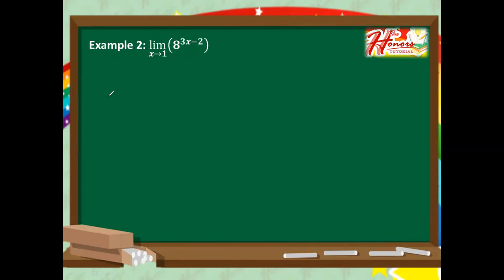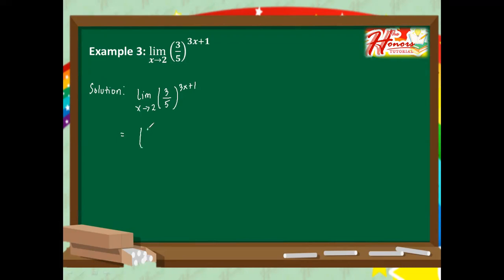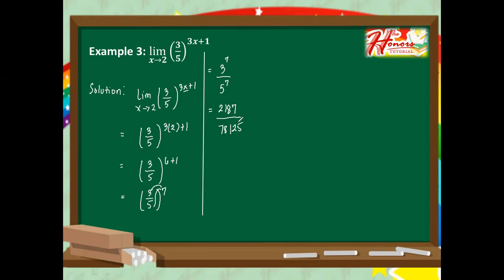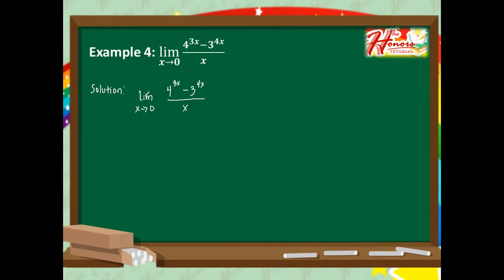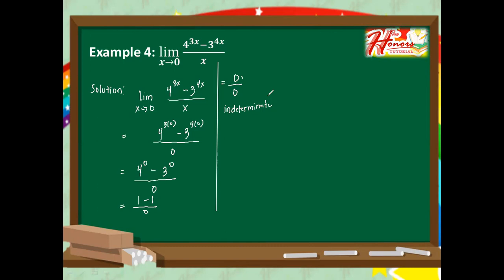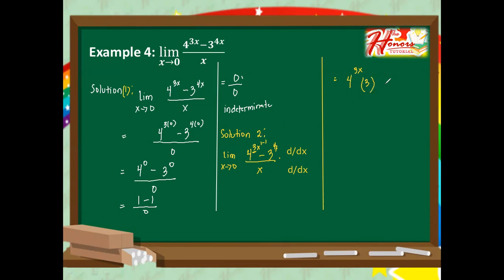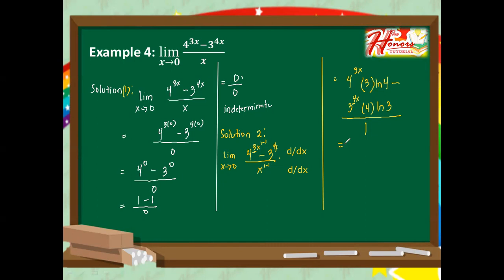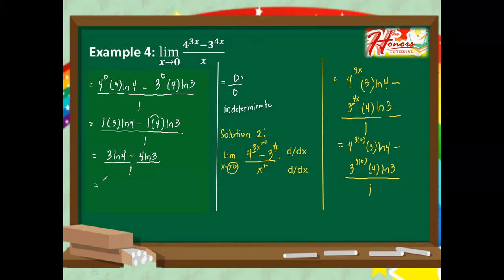Math 11 Limits of Exponential Functions